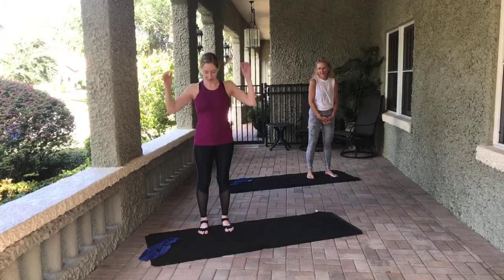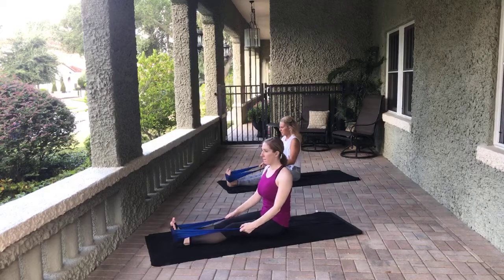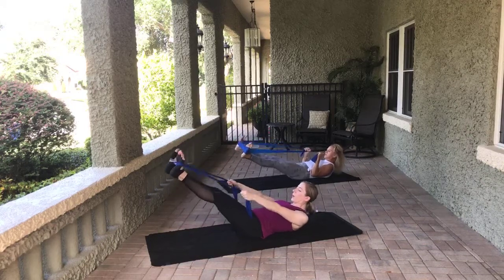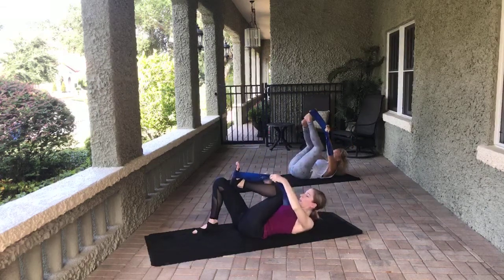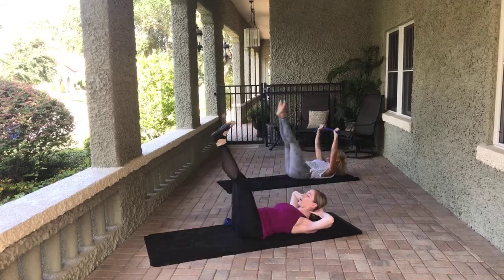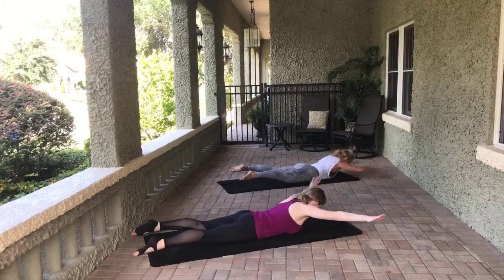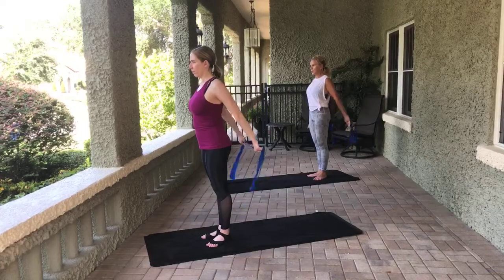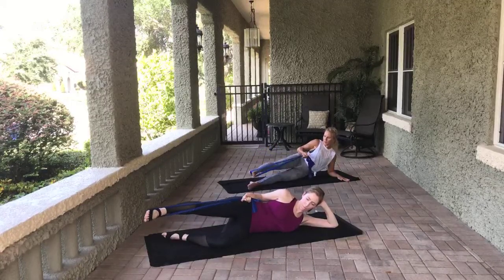Episode 0081: 30-Minute Theraband Workout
Sydney teaches Beth and Mindy a Theraband mat Pilates class. This class has some tough variations but can be for all levels as the Theraband offers support to those who are beginners as well as advanced. Need some Therabands? -- More videos streamed live weekdays at SydneySoschin.com.